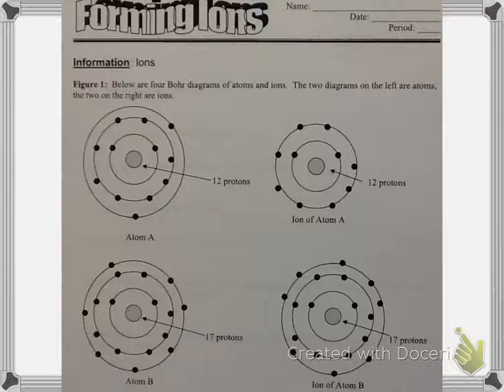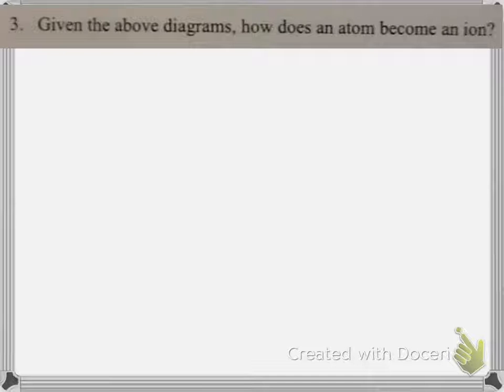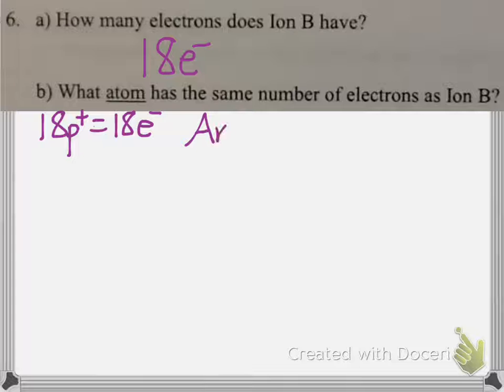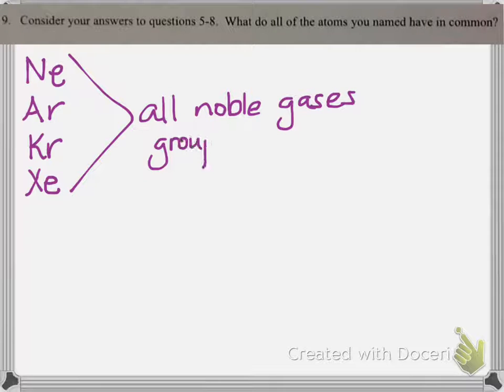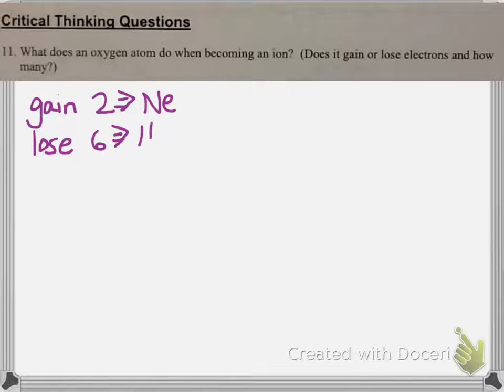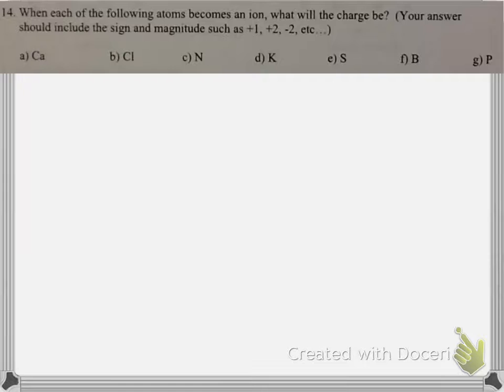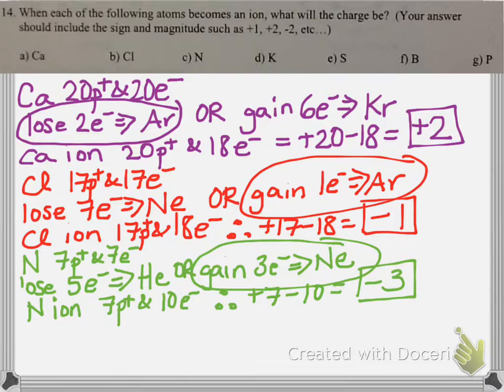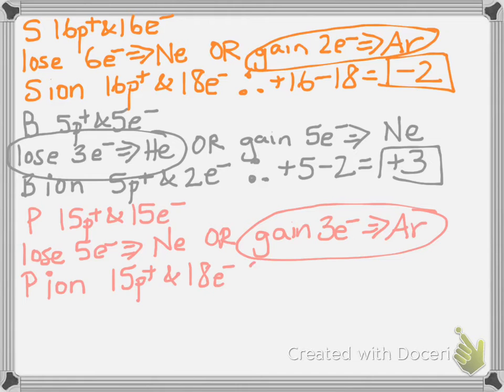C1A ChemQuest 23 Corrections